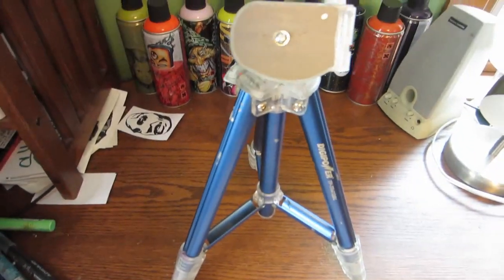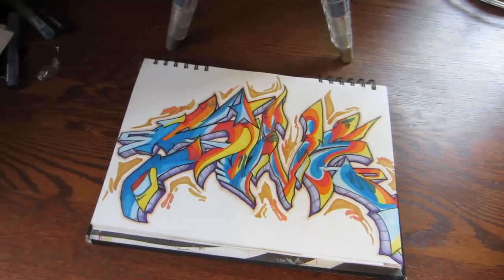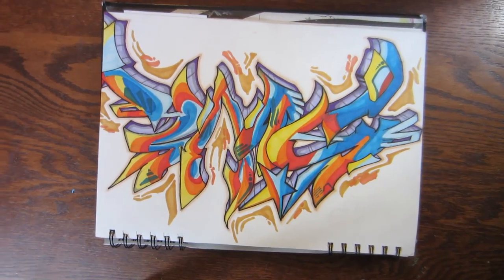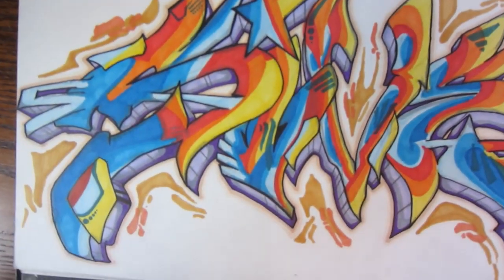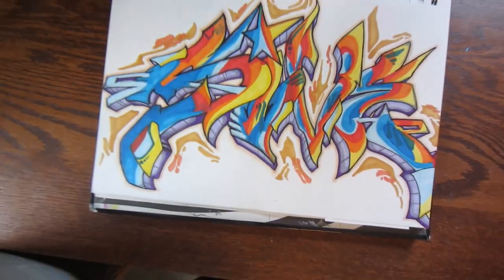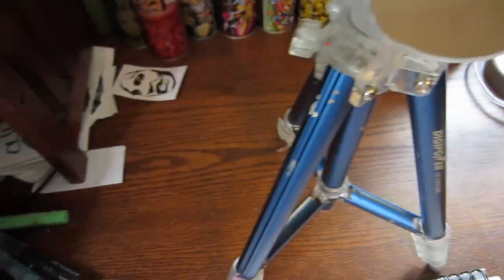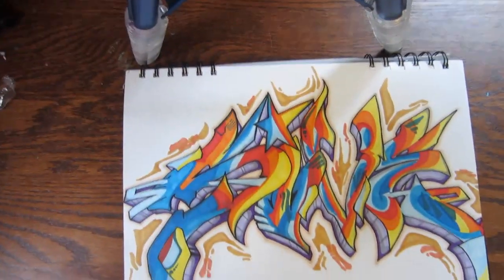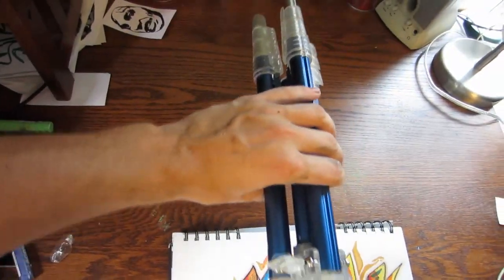How to Film a Speed Art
If you have any questions or suggestions for future tutorials leave them in the comment section bellow.